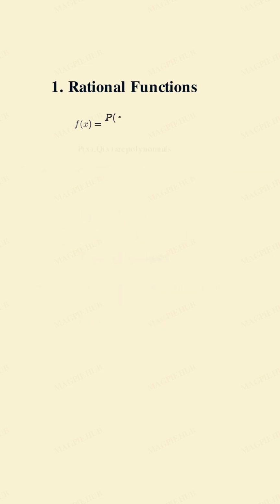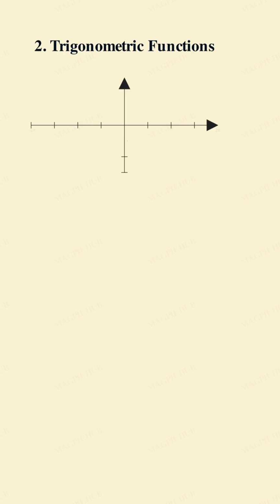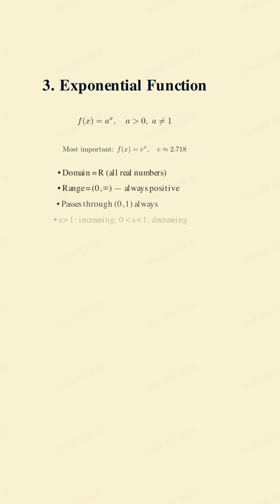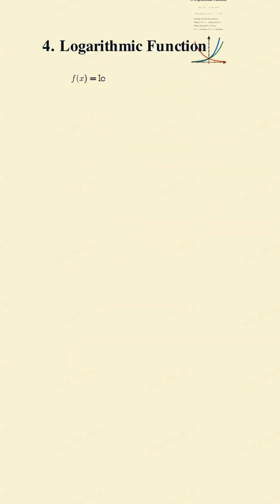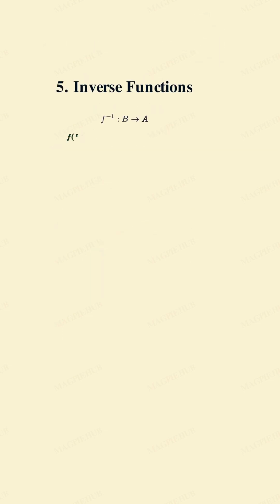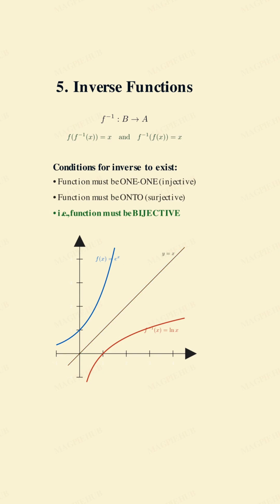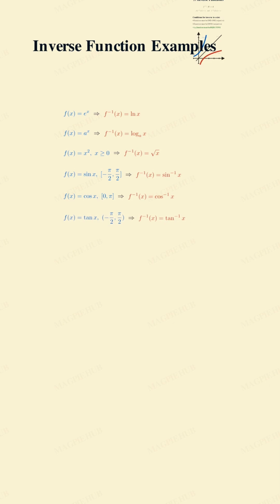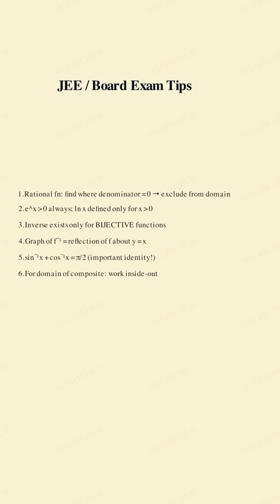Rational Trig Log Exp Inverse Functions Visual | JEE Main Unit 7 | Class 11 12 Maths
Rational, Trigonometric, Logarithmic, Exponential & Inverse Functions - Complete Visual Guide!
From JEE Main Syllabus Unit 7: Limit, Continuity and Differentiability.
Topics Covered:
- Rational Functions: P(x)/Q(x), domain exclusion where Q(x)=0, asymptotes
- Graph of 1/x with vertical & horizontal asymptotes traced with animated dot
- Trigonometric Functions: sin x, cos x wave tracing + unit circle radius sweep animation - Domain, Range, Period of sin, cos, tan
- Exponential Function: e^x, 2^x, (1/2)^x with accelerating growth animation
- Always positive, passes through (0,1), horizontal asymptote y=0
- Logarithmic Function: ln x, log_2 x with decelerating trace
- Inverse of exponential, domain (0,infinity), vertical asymptote x=0
- Inverse Functions: bijective condition (one-one + onto)
- KEY ANIMATION: e^x reflecting about y=x to become ln x (Transform)
- 6 common inverse pairs including sin^(-1), cos^(-1), tan^(-1) with restricted domains
All explained with stunning motion graphics and visual animations!
JEE Main | Math | Unit 7 | Functions | Inverse Functions